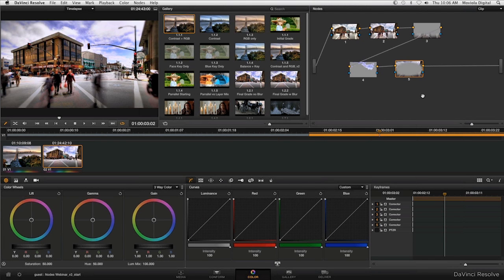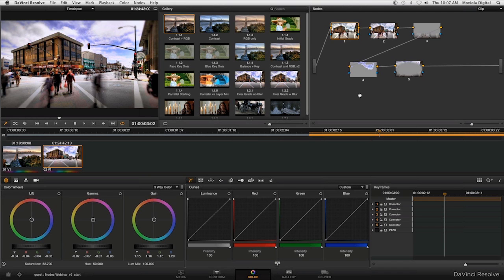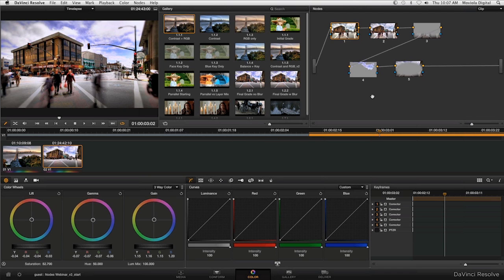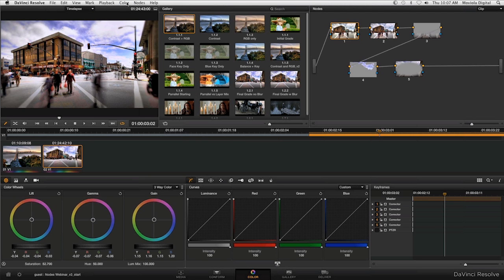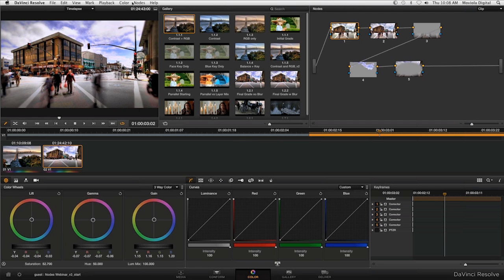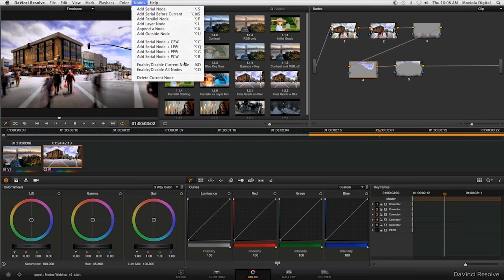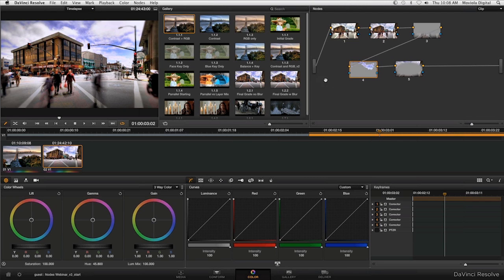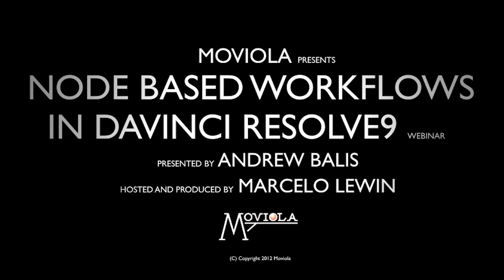Color Grading Workflows With Nodes In DaVinci Resolve 9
DaVinci Resolve uses a "node tree" approach to color grading. Each node, or layer, is a color effect, and can be connected to other nodes, creating a node "tree" of multiple effects.

We'll look at why its advantageous to create color grades by using multiple nodes and how combining different nodes together in specific ways gives the colorist a high level of control over the final look. Using nodes, we'll look at how you can efficiently explore different ideas and looks to be able to adapt easily to client requests and any other adjustments that are common to the grading process.

Unlock features to create more sophisticated looks. Explore strategies to make shot to shot balancing and matching more efficient and flexible. Tips for getting good keys and managing keys. There are techniques for anyone from a novice to color grading to those for the more experienced colorist.